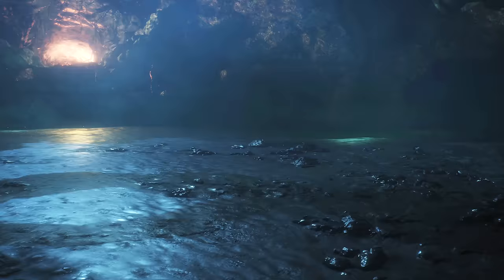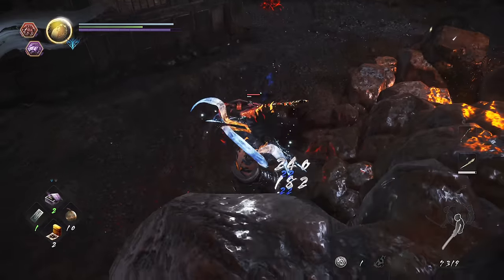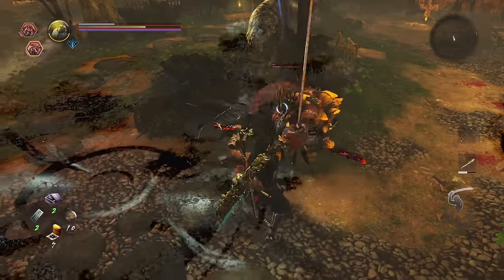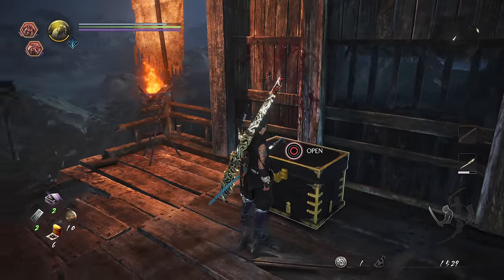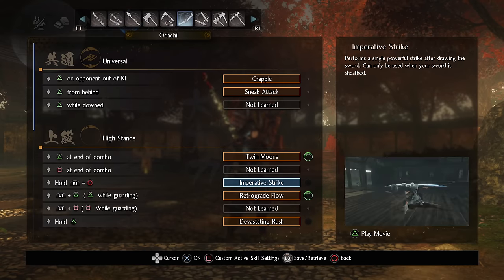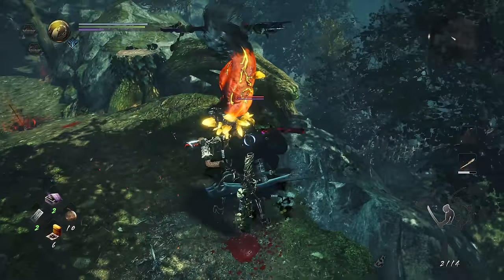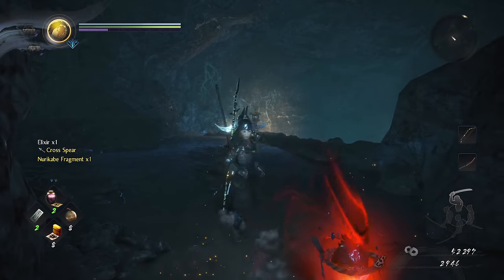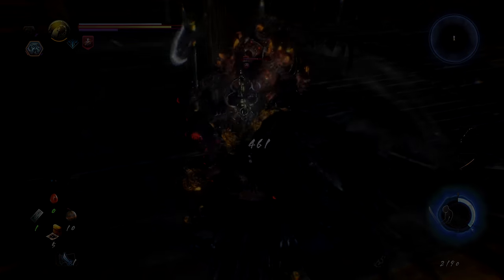Nioh 2: ADVANCED GAMEPLAY TIPS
A NIOH 2 guide for ten very important advanced tips and tricks! Showcasing mechanics like: Attack Canceling, Block Buffering, Custom Active Skills, Break Cancel, Burst Counters, and more.

WANT BOOMSTICK GAMING TO GET BETTER? SUPPORT🤘

Special thanks to my top YouTube Members and Patrons!
Joel M.

0:00 Intro
0:54 Attack Canceling
1:59 Breaking Break Exhaustion
3:29 The Anti Dash Attack
4:26 The Chest Secret
5:11 Custom Active Skills
6:14 The High Backstep
6:58 The Block Buffer
7:44 Powered Spirit Attacks
8:25 Illusionary Walls
9:10 Guardian Spirit Invincibility
9:49 Outro